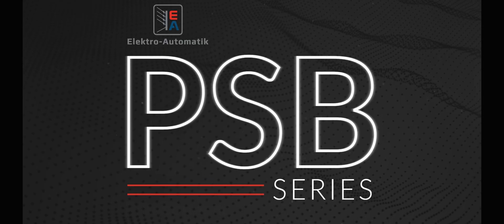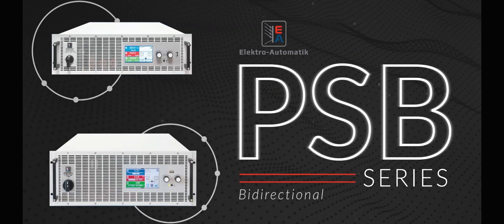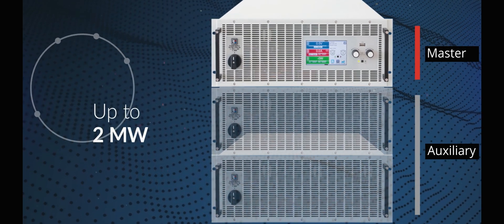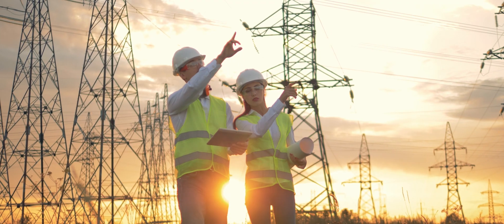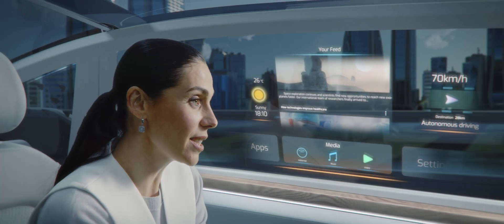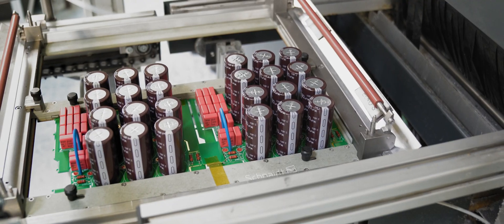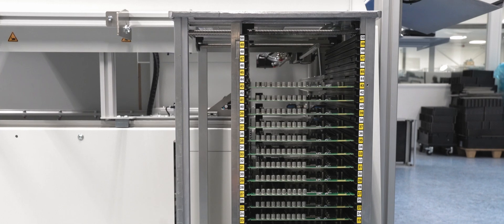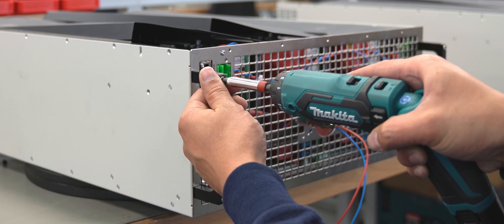EA Elektro-Automatik Company Introduction - Aug 2021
EA Elektro-Automatik is Germany’s leading manufacturer of state-of-the-art Programmable DC Power Supplies and Electronic Loads since 1974.

EA's series of Bidirectional DC supplies combines EA’s DC power supplies with regenerative DC loads into a single, high-performance chassis saving valuable space and budget and providing 96% efficient energy recovery to mains. EA Elektro-Automatik's regenerative solutions are ideally suited to empower customer goals of climate-neutral manufacturing certification. EA’s products range from 160W all the way up to 2MW and up to 2,000Vdc. EA's power supplies feature true Autoranging providing full power across a larger operating range and lead the industry in output power density, flexibility, and operating efficiency.

EA is a leading supplier of green, sustainable power test equipment to the EV battery, fuel cell, solar power, wind power, energy storage and emerging technologies in the rapidly expanding renewable energy industry.

EA Elektro-Automatk power solutions are used in many industries and applications, including manufacturing, research and development, automotive and e-mobility, telecommunications, energy storage systems and more, in both legacy and emerging markets.  EA is a global company with offices in Europe, Asia and North America providing worldwide sales and support.